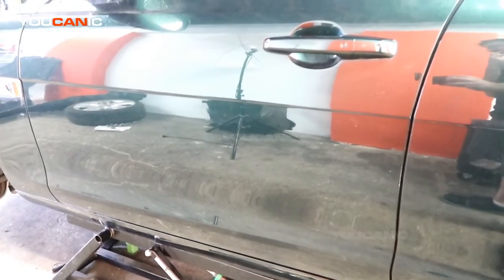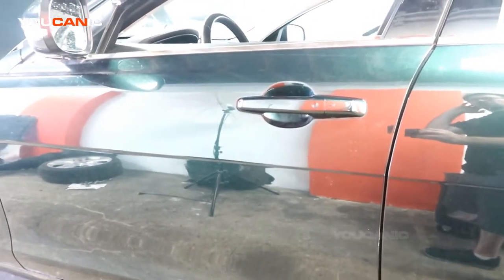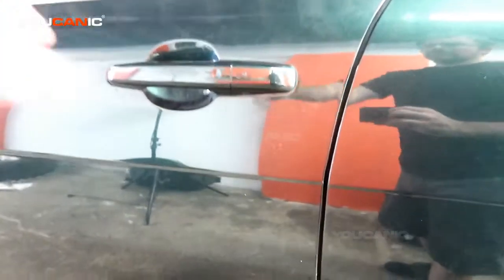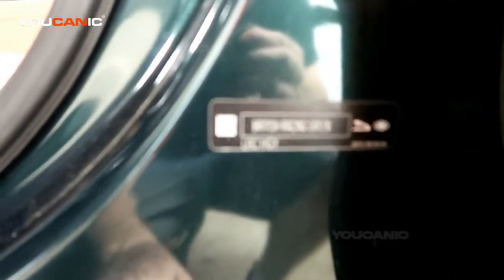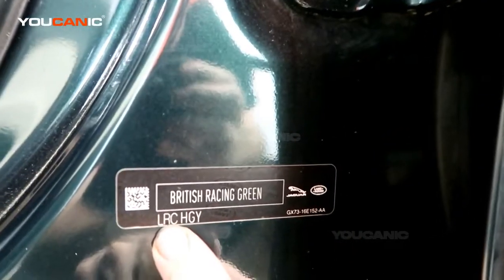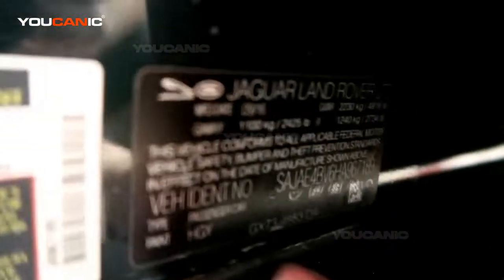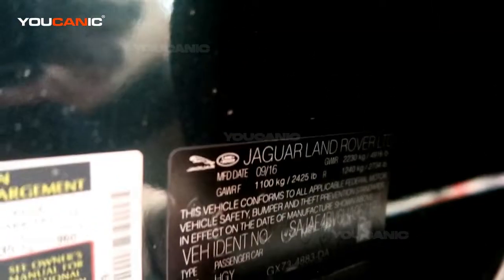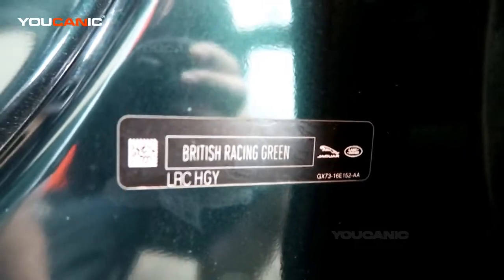2015+ Jaguar XE - Find Paint Code Location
This video is a helpful guide on locating the paint code on a Jaguar XE. The video provides a clear explanation of what a paint code is and why it's important, as well as a step-by-step process for finding the paint code on the vehicle. The presenter demonstrates the process using high-quality visuals and clear narration, making it easy for viewers to follow along and understand the procedure. The video also provides useful tips on the tools required and the precautions to take during the process. Overall, this video is an excellent resource for Jaguar XE owners looking to find their vehicle's paint code and ensure they can access the correct paint color for touch-ups or repairs.

Model Year Applications:
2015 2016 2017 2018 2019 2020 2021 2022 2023

To diagnose Jaguar's problem, you need a full system scanner that is capable of reading and clearing codes from all the control units.